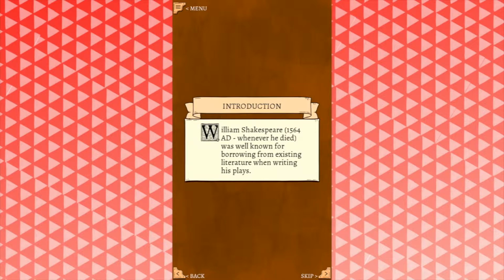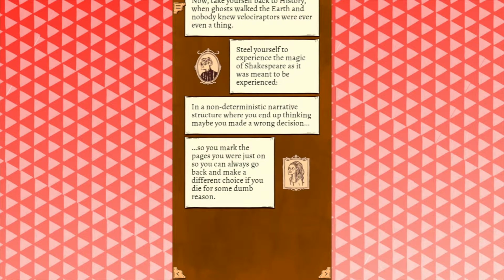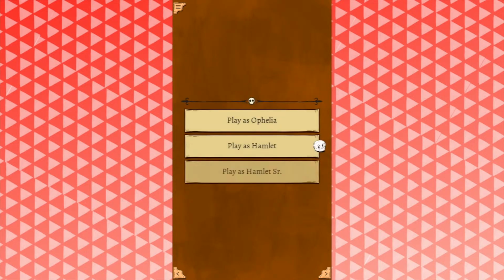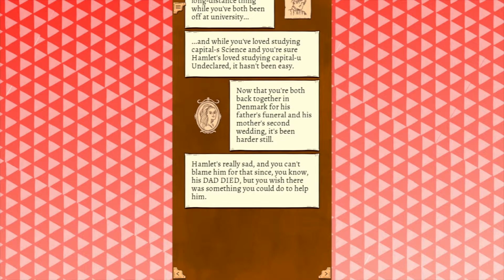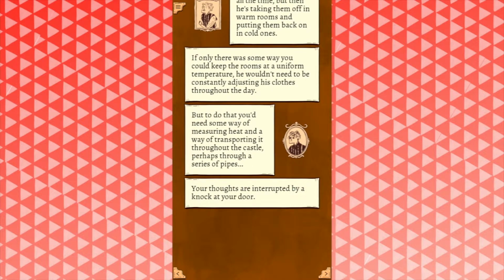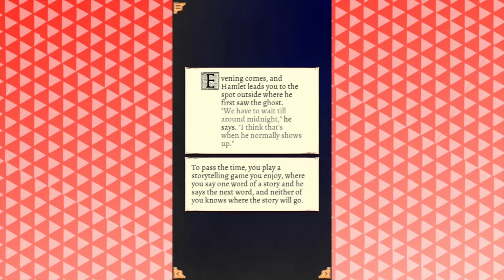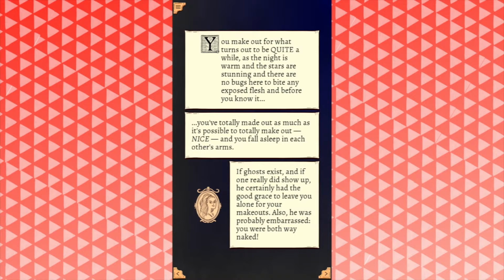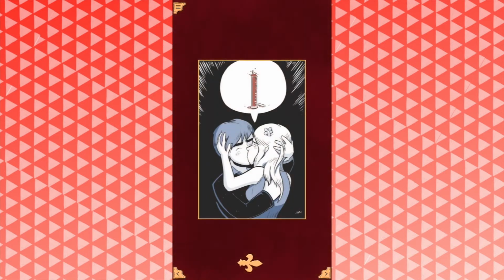To Be or Not To Be- Mobile Monday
This Mobile Monday, Ryan plays the choose your own adventure game, To Be or Not To Be.